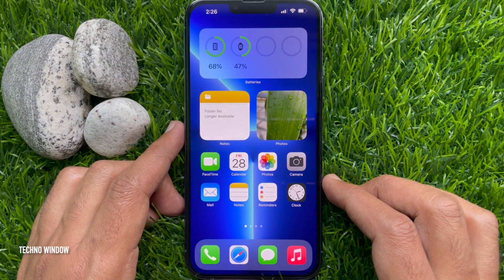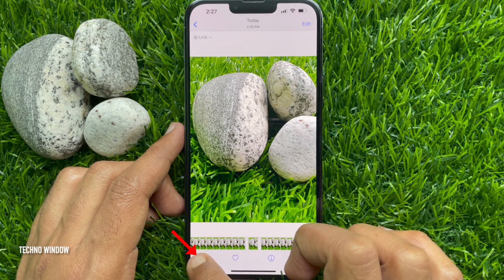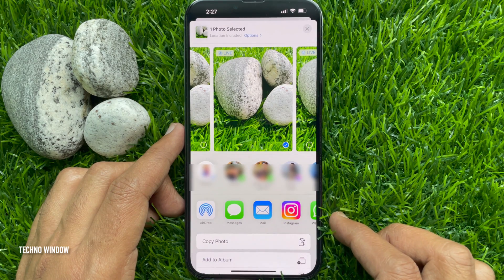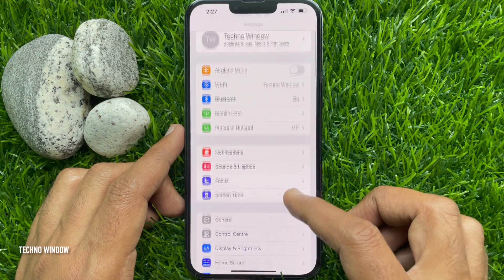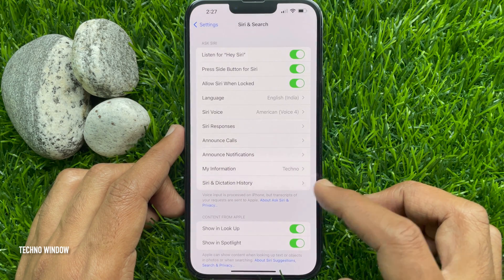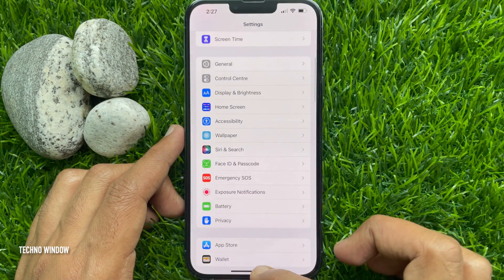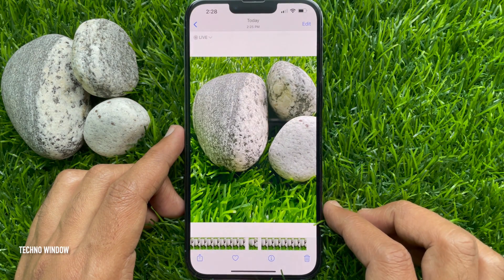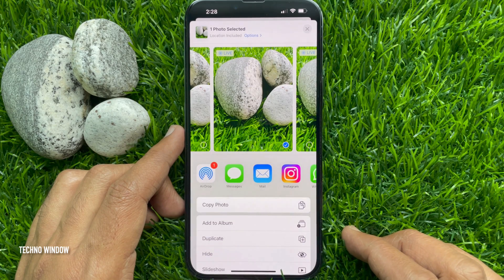How to Hide Contacts Suggestion on iPhone When Sharing | iPhone 13 Pro Max